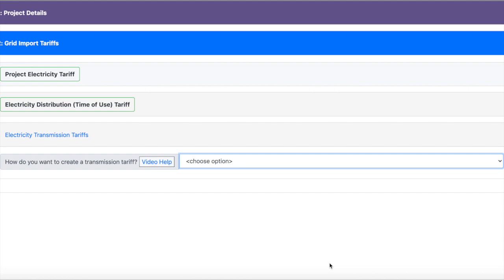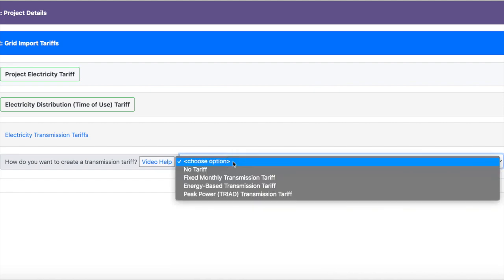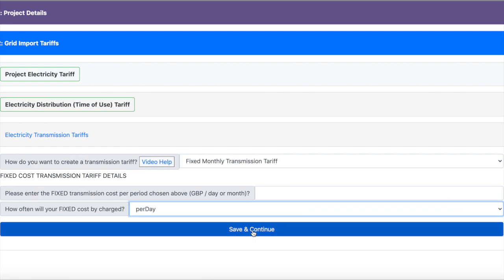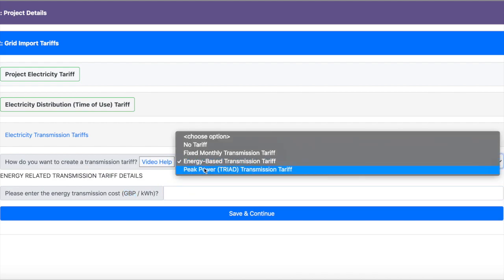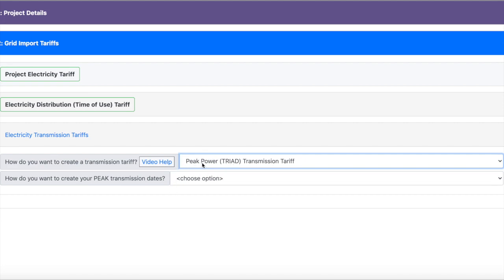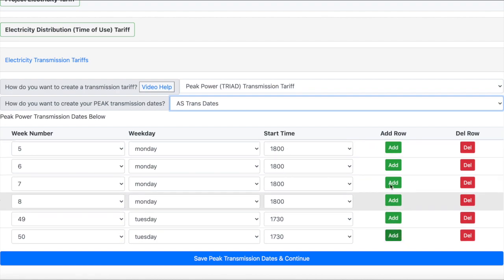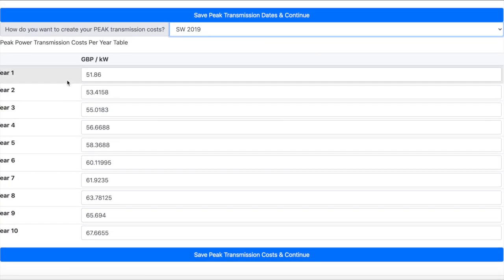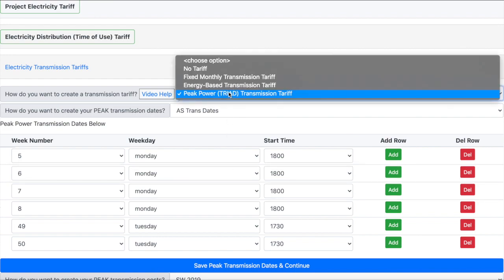GridMAP - Building Transmission Tariffs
This video is about how you can build transmission tariffs in different ways using the GridMAP software.